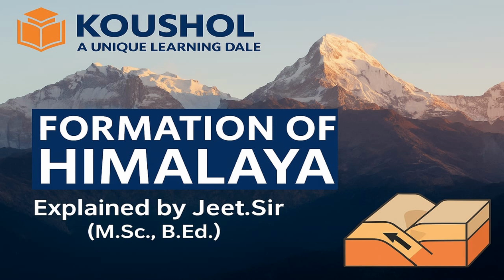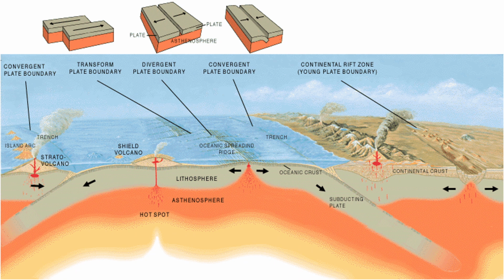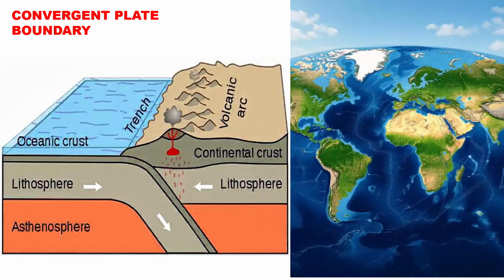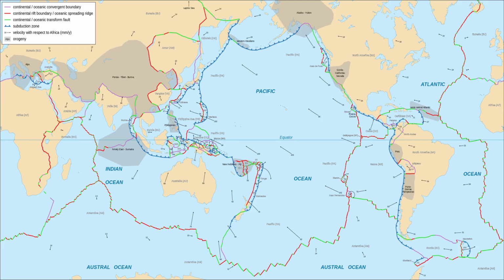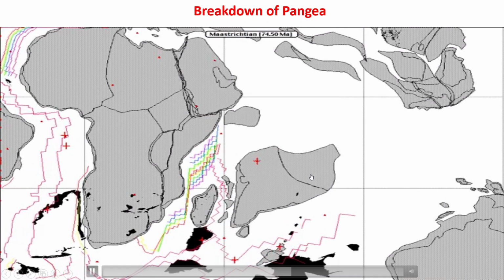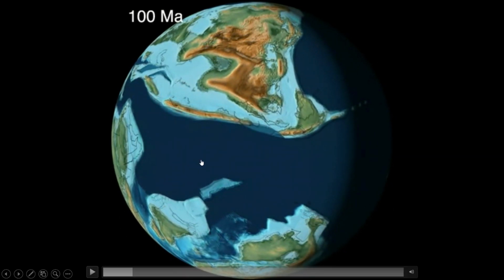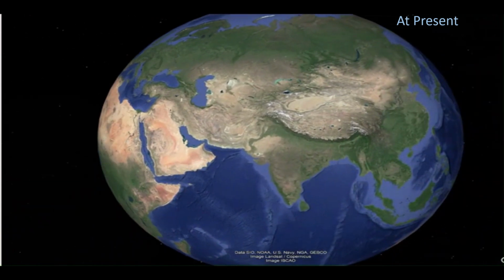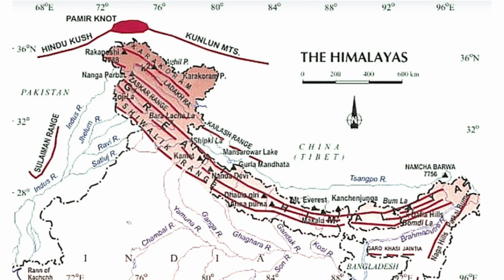Formation of Himalayan Mountain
🌏 How Were the Himalayas Formed? 🏔️
Ever wondered how the world’s tallest mountains came into existence? In this short animated video, we explain the fascinating story of the Himalayas — from the movement of tectonic plates to the formation of fold mountains and the rise of Mount Everest.

🔑 What You’ll Learn:
✅ How the Indian Plate moved and collided with the Eurasian Plate
✅ Why the Himalayas are called “young fold mountains”
✅ Why the Himalayas are still rising today

Perfect for students, teachers, and anyone curious about geography and earth science! 🌄